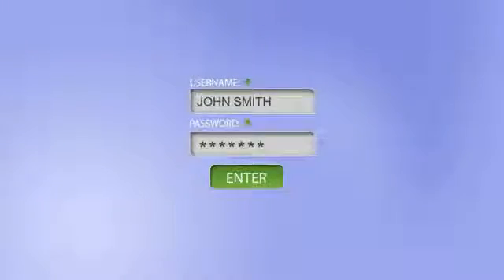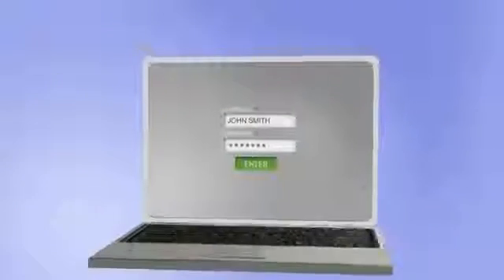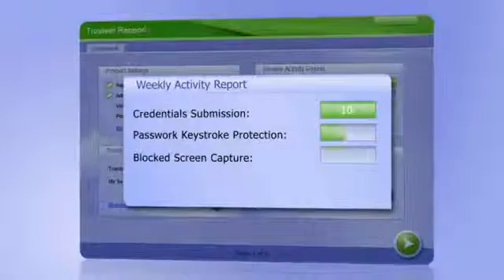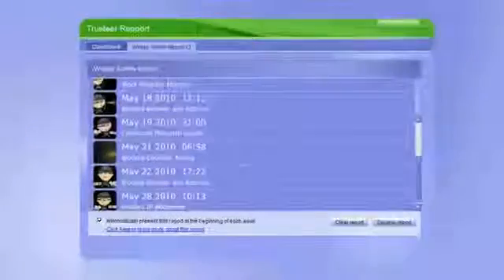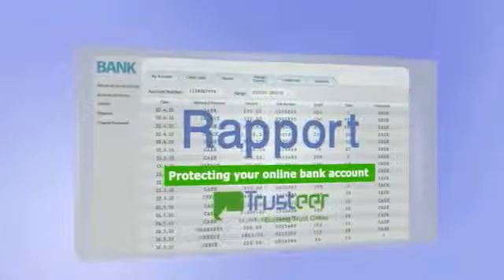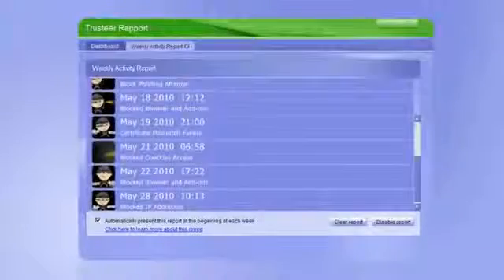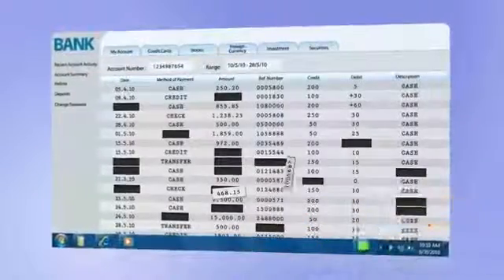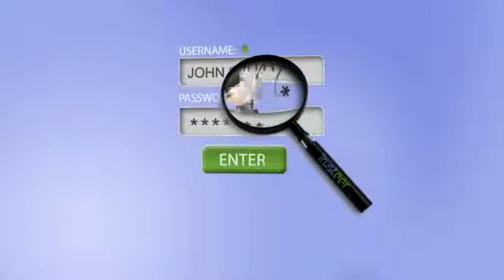Online banking safety Trusteer Rapport software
Issued by HSBC Bank PLC This video demonstrates how Trusteer Rapport security software is designed to help keep .

Trusteer Rapport protects your identity and bank account against theft by cybercriminals and malicious software. Using a network of more than 30 million .

Secure your Login details by using these simple steps, Download Link: Check Their Website Out .

IBM Security Trusteer Rapport picks up where conventional security software fails. From the moment it is installed, Rapport protects your device and mitigates .